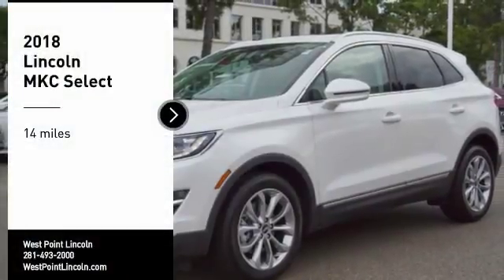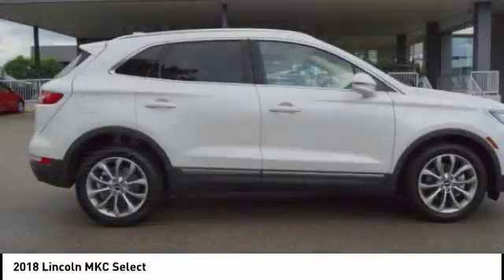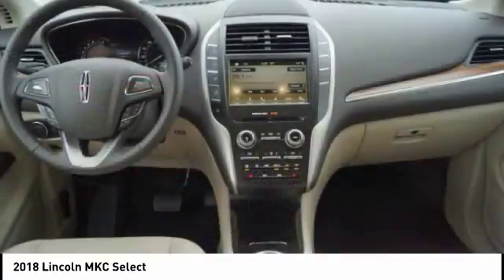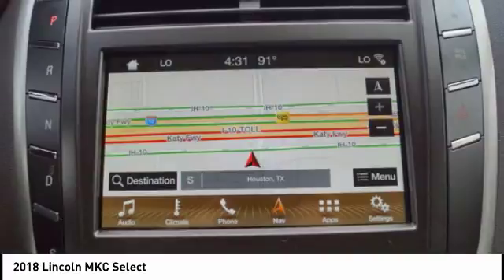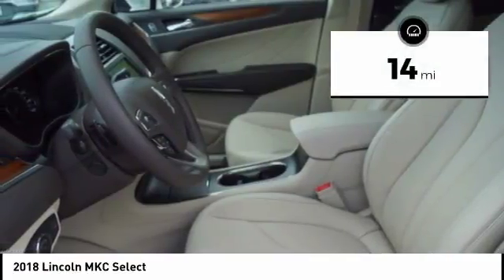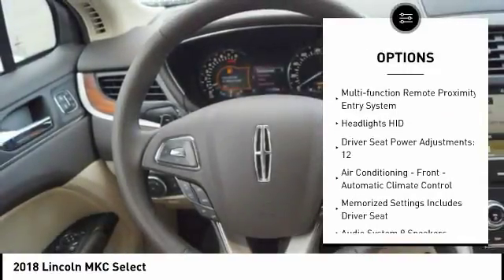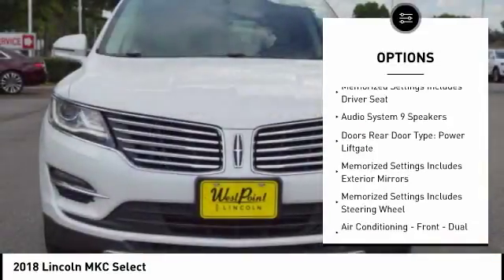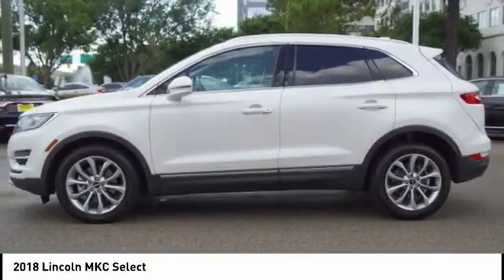2018 Lincoln MKC Houston TX 8C189